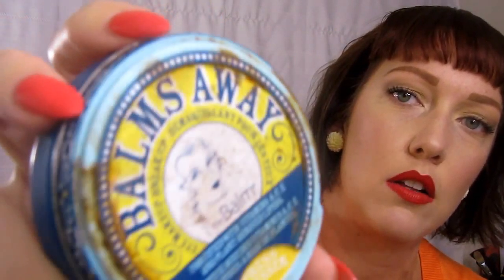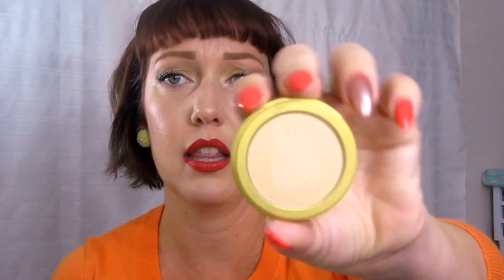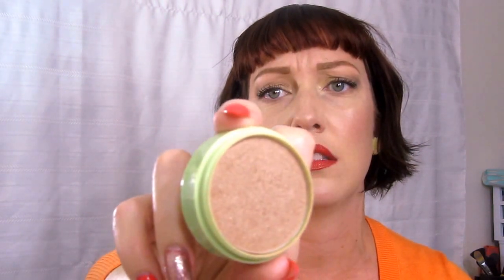Project Pan ~ 2015 Edition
Okay first of all, my kids were driving me crazy so I stumble over my words A LOT in this. Sorry about that but I have a three filming limit so after the third time I have to refilm, I just go with it! LOL!

Anyways, it's that time again. I've accumulated too much product and I need to pan and purge. Sorry the video cuts off, I didn't notice while I was filming that it stopped.